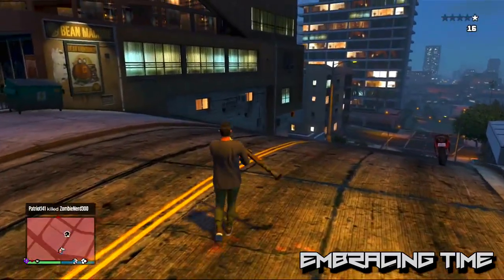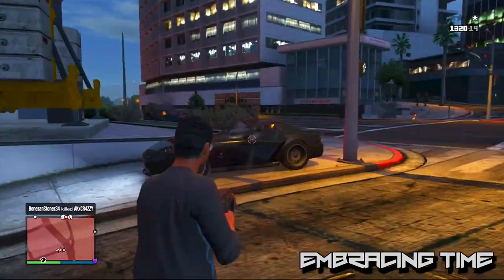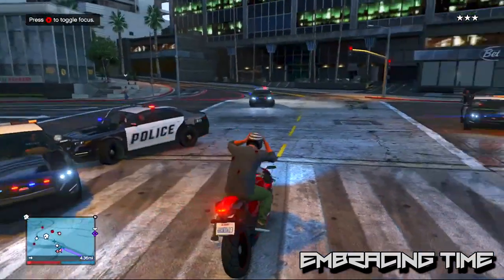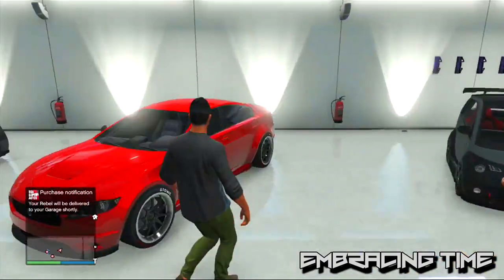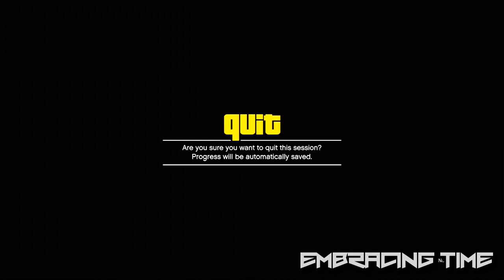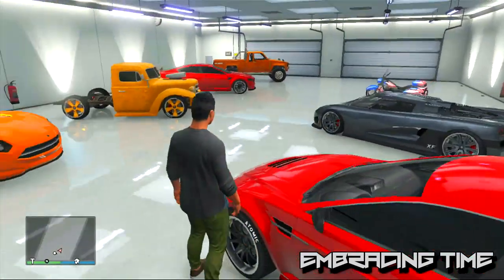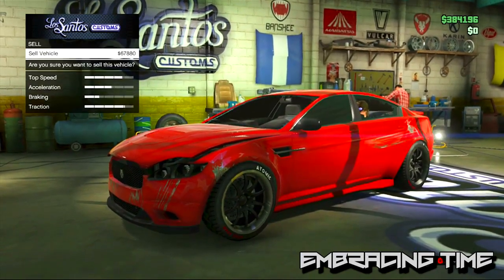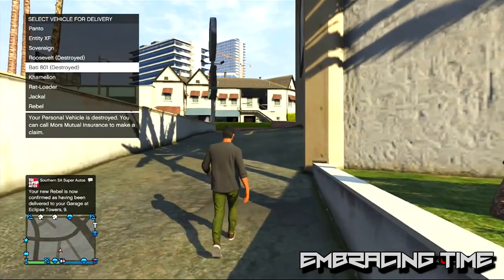GTA 5 Online Unlimited Money Glitch AFTER PATCH 1.15 - GTA 5 Money Glitch - GTA 5 Glitches